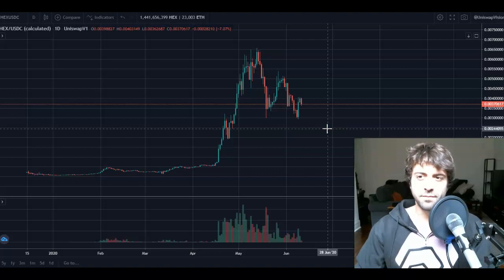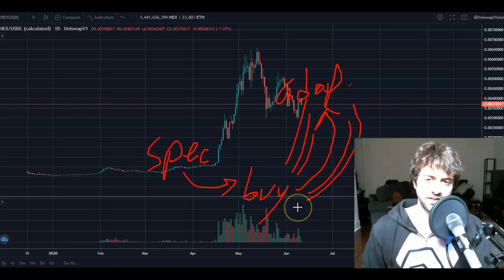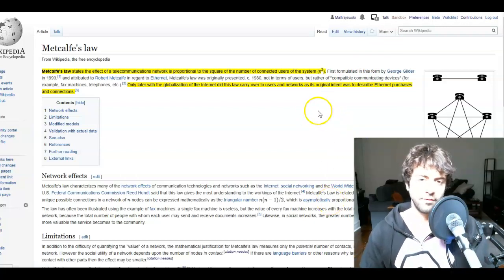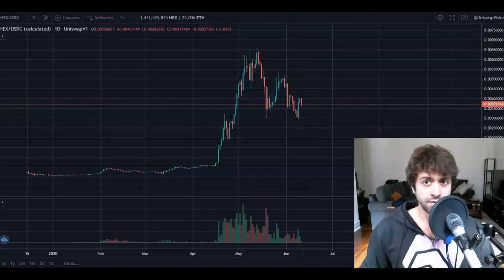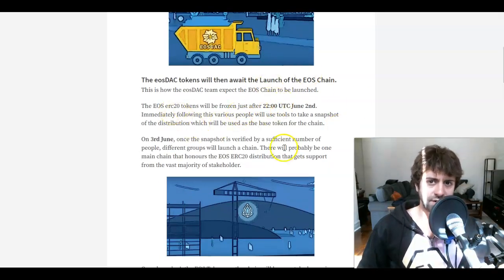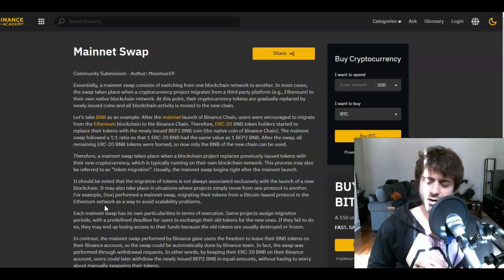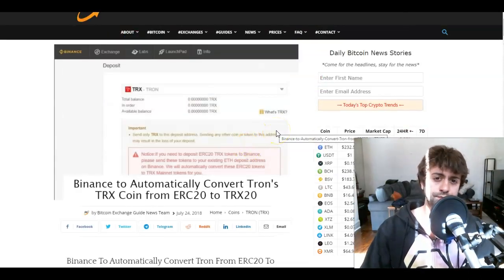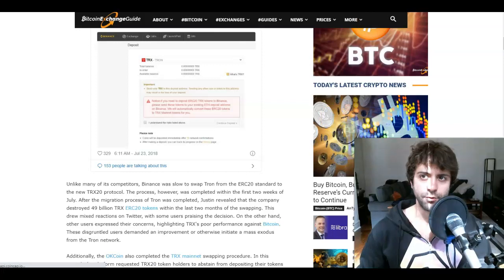A HEX Coin Anti-FUD Video For A Rainy Day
💰 Convert your money directly to crypto and start making money (iOS + Android)

🔼 Cool stuff | Other cool stuff 🔽